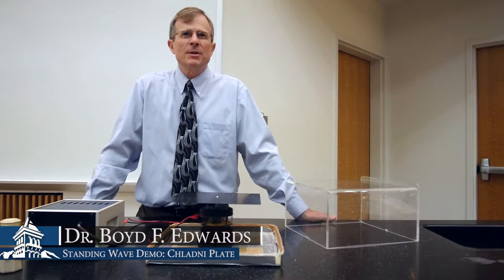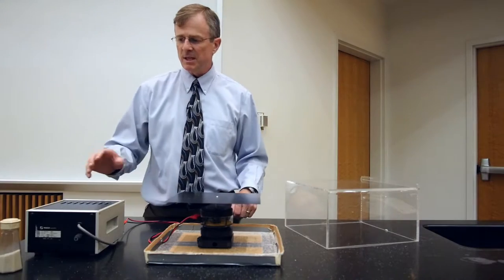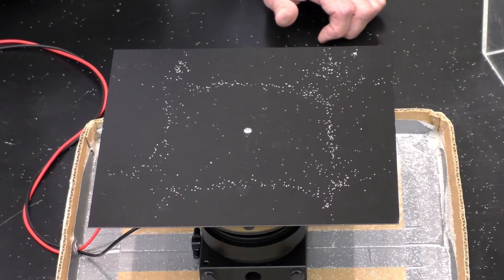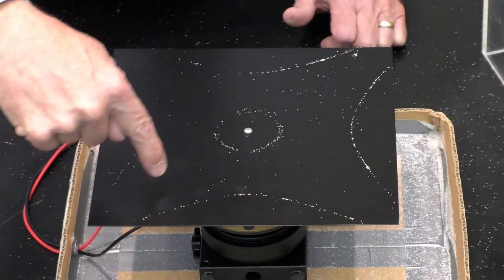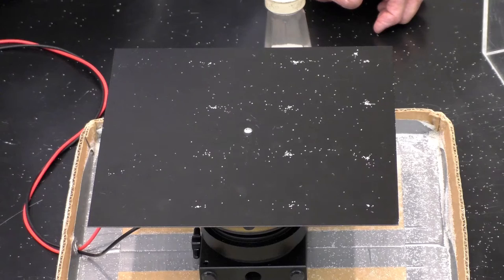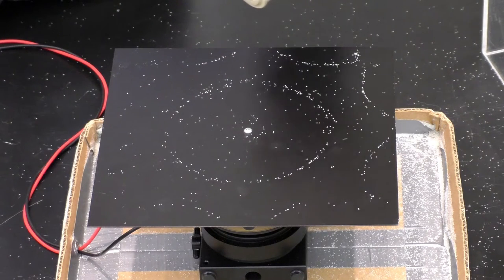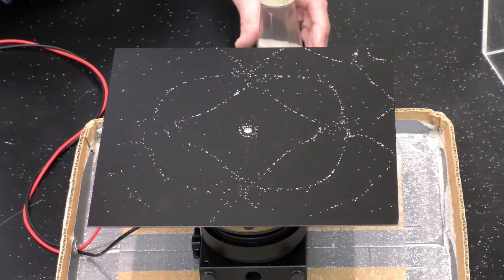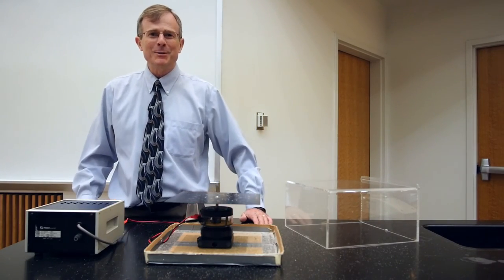Standing Wave Demo: Chladni Plate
This is a demonstration of standing waves in a Chladni plate, a horizontal plate that vibrates vertically, visualized by sand on its surface. As the frequency increases, the patterns formed by the sand increase in complexity.